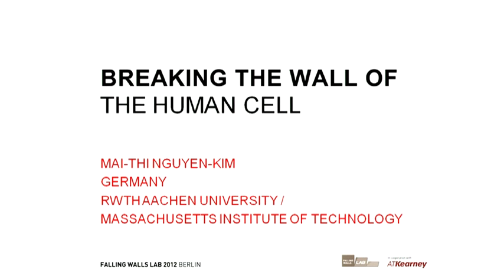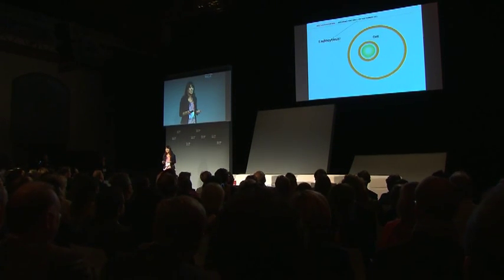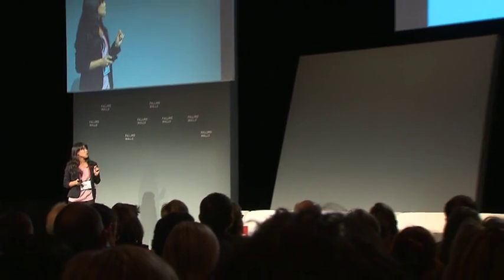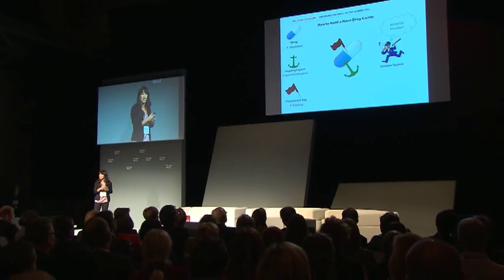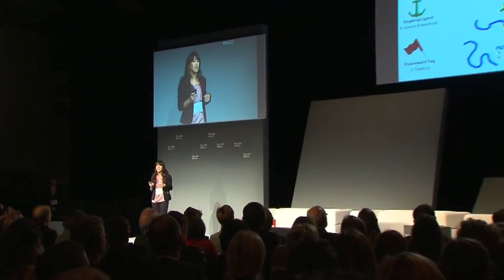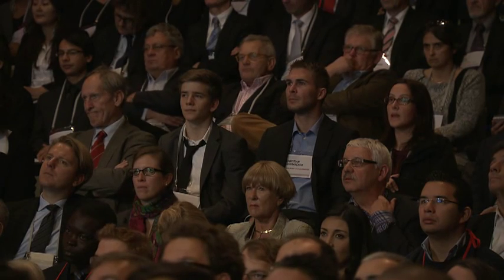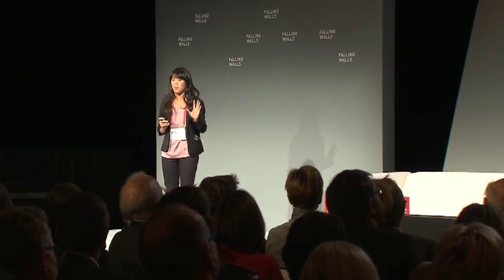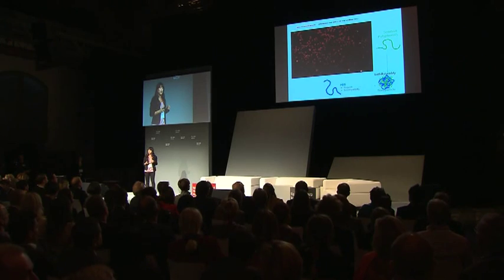Mai-Thi Nguyen-Kim - Breaking the Wall of Human Cell @ Falling Walls Lab 2012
The third prize of the Falling Walls Lab 2012 was awarded to Mai-Thi Nguyen-Kim, a nanomedicine researcher at RWTH Aachen University. Nguyen-Kim's presentation -- "Breaking the Wall of Human Cell" -- focused on the latest breakthroughs in cancer research: Nano transporters breaking through the outer walls of cells in order to efficiently channel medical agents to the inside. As it attacks only cancer cells while leaving healthy cells unharmed, this method will form one of the basic elements of cancer treatment in the near future.